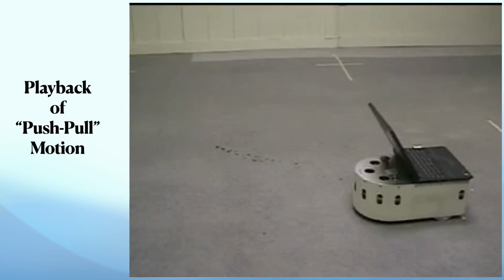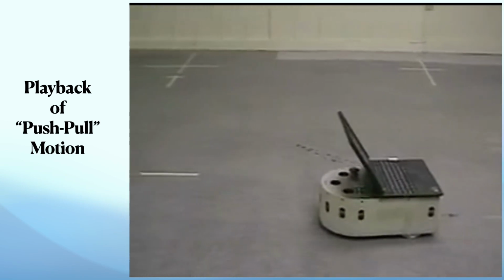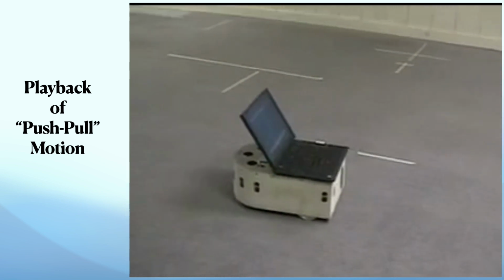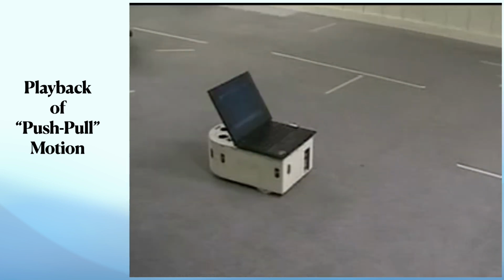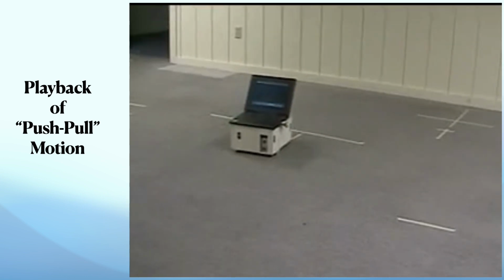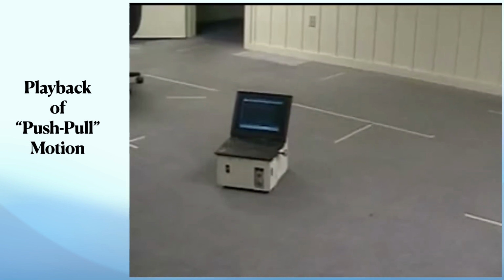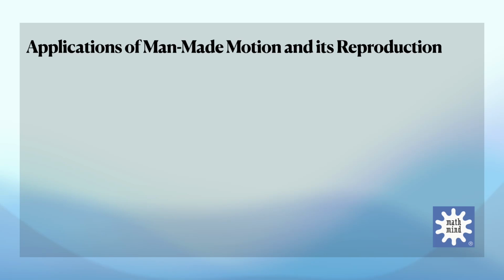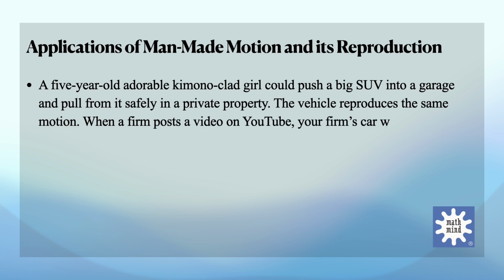Autonomous Vehicle Science 9/9 - Human-Mode Motion and It's Reproduction